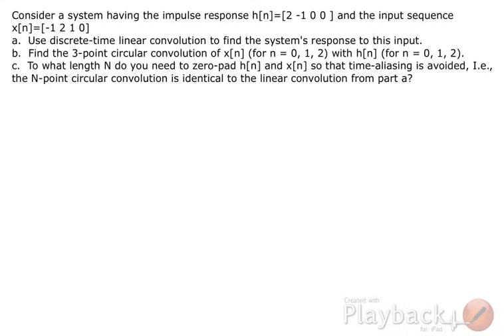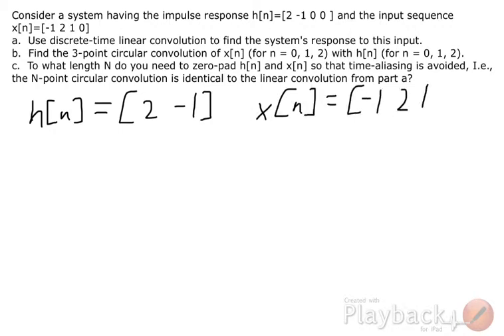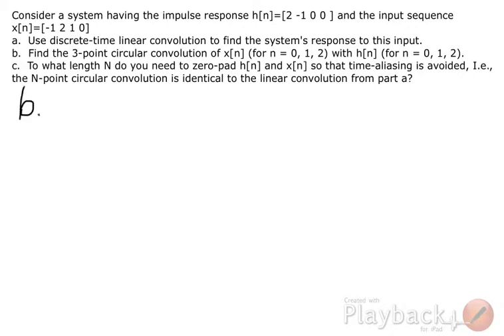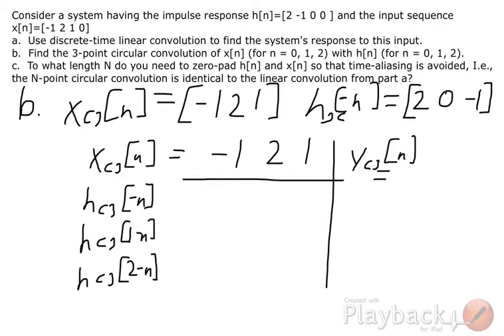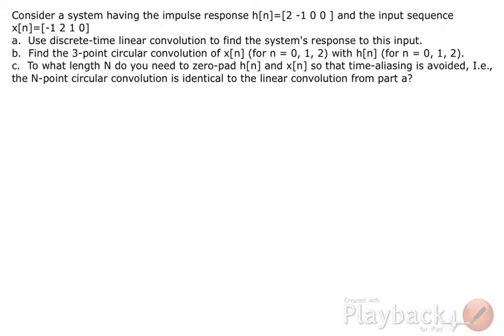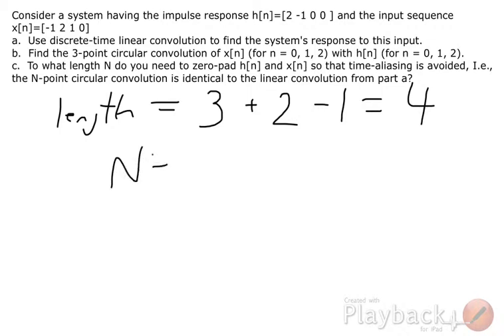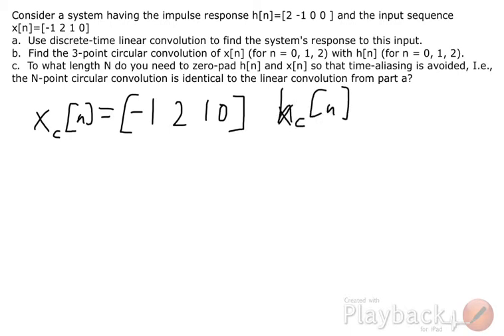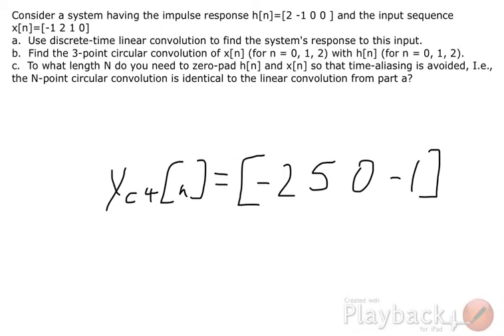Circular Convolution Demonstration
I solve a circular convolution problem